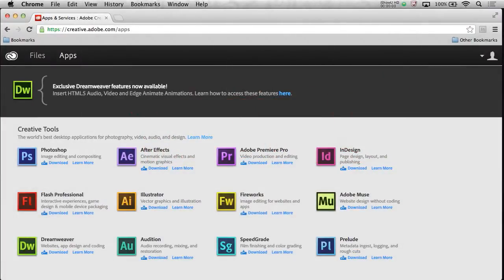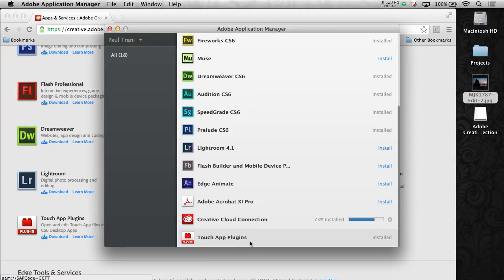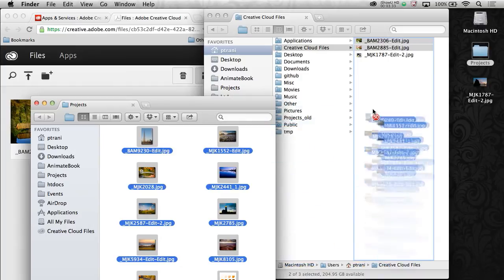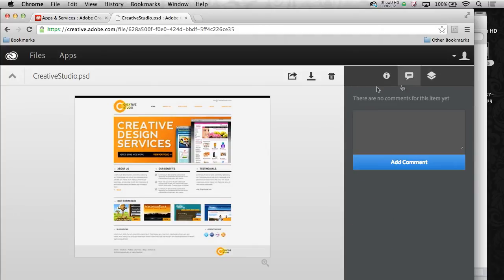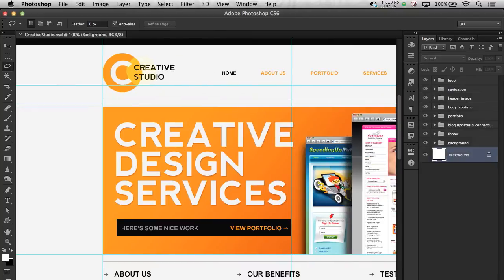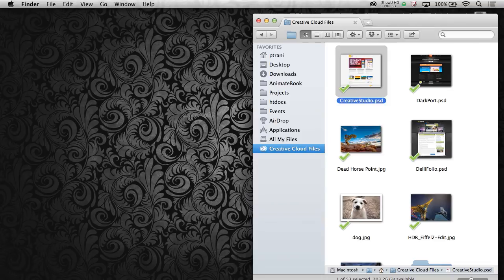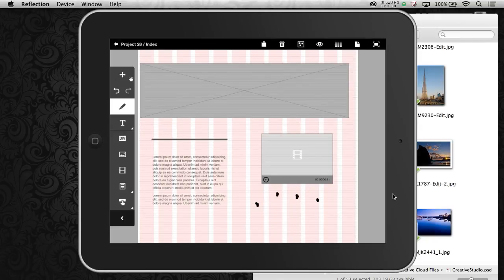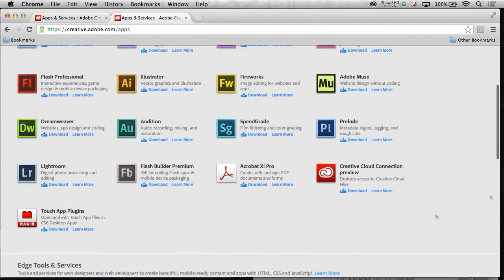How to Use Creative Cloud Connection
I'm very happy to announce and show the Creative Cloud Connection preview. It really is the missing piece when it comes to a great workflow. Being able to create on your desktop and have the files automatically sync to the Creative Cloud for access anywhere. Not only that, you have control over the content of the files such as turning on/off layers, seeing the fonts used in an InDesign file and even flipping through the pages in an InDesign file! And you can also access all those files with the Adobe Touch apps!